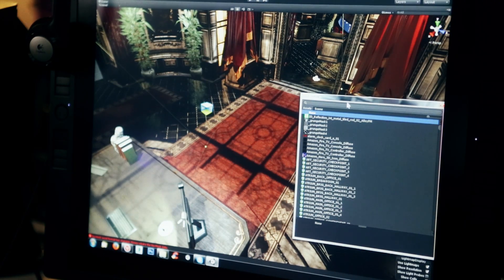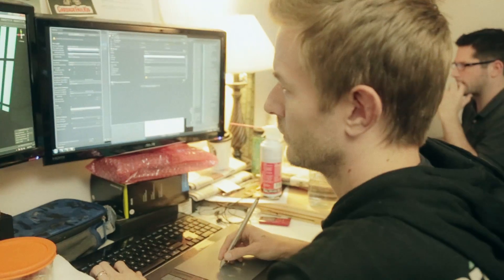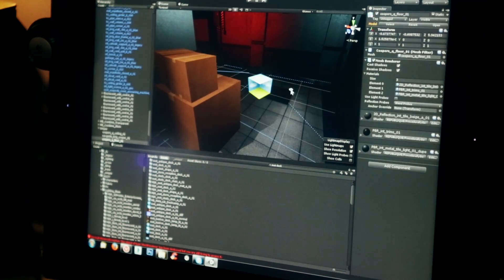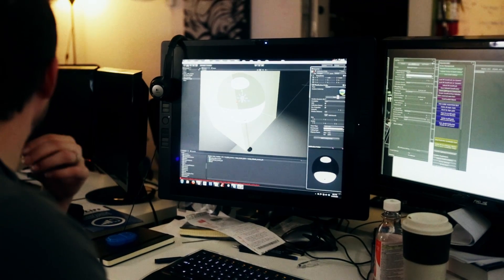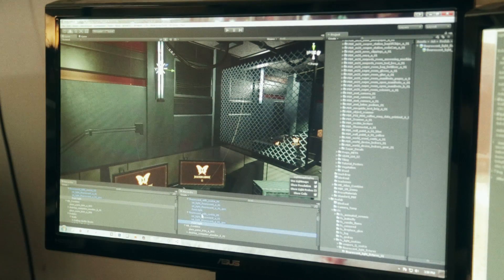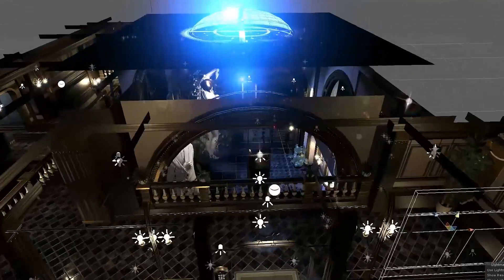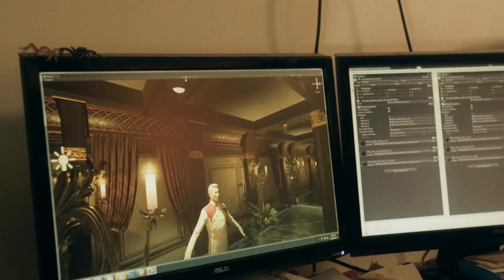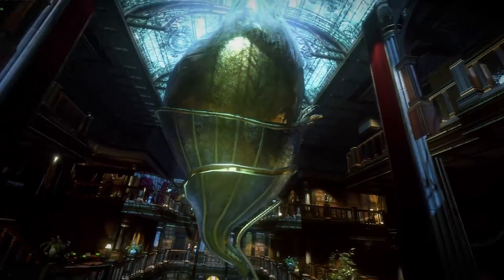Diary #4: République Lighting & More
We explain how we made use of Reflection Probes, Global Illumination, cookies and other good stuff, plus we cover some physics and animation refinements.